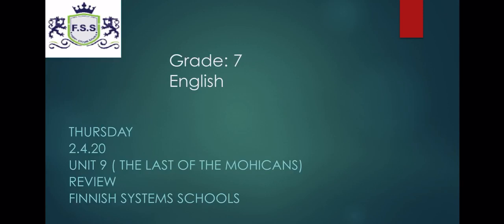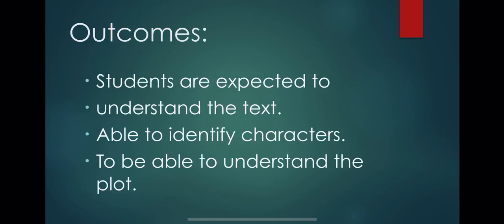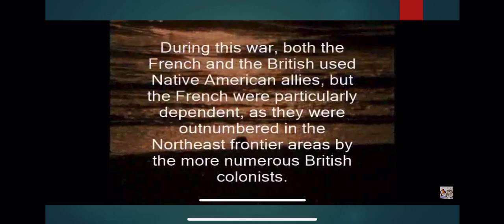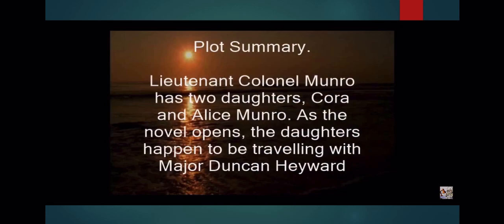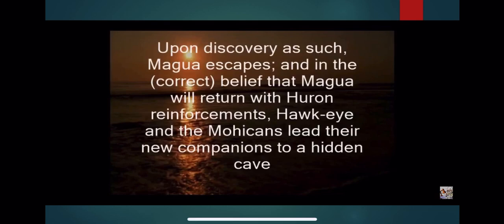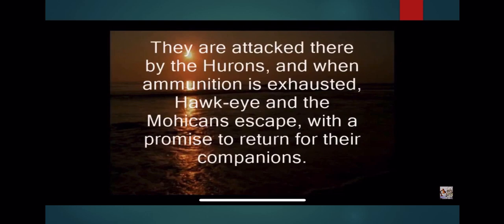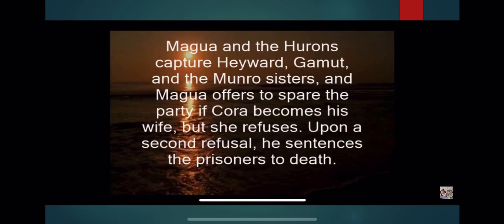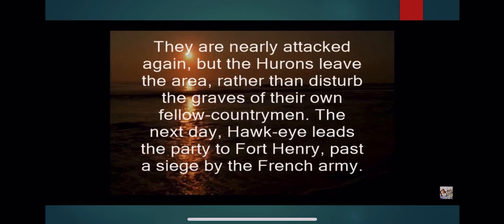Grade 7 ( The last of the Mohicans) review pages 220+221